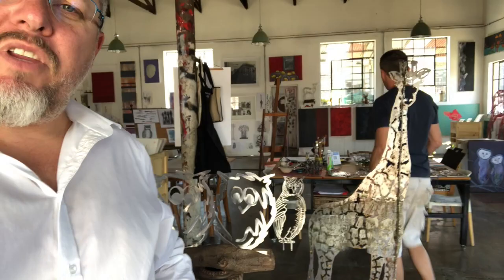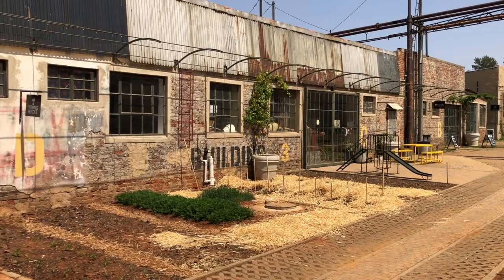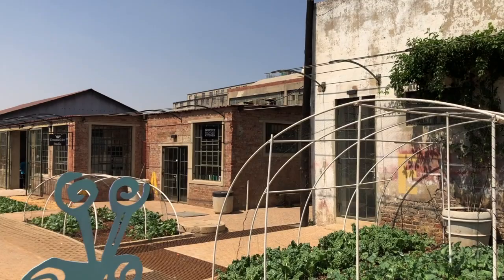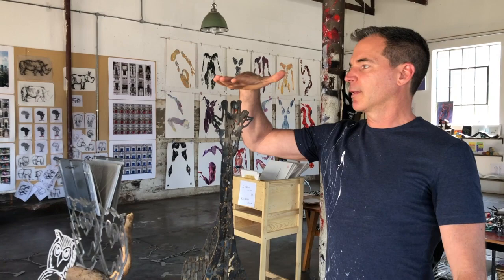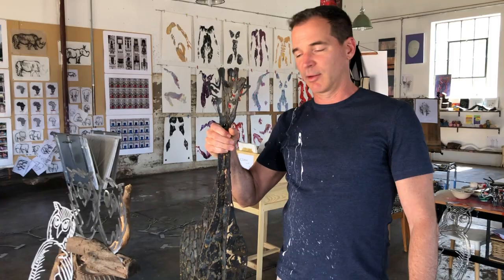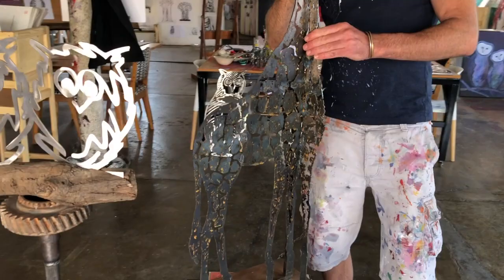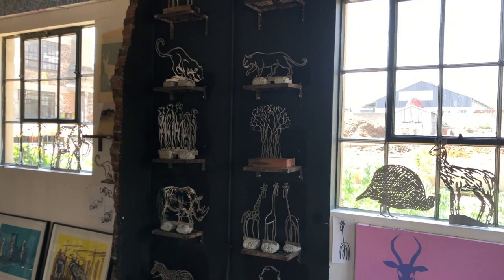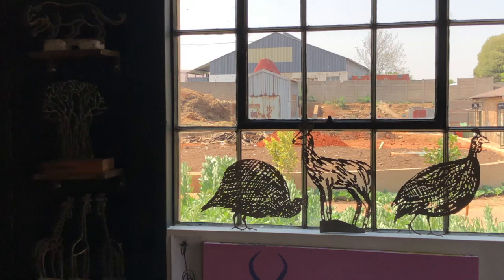GREAT PLAINS INSIDER: Meet James Delaney at the Vic Yards.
Great Plains Conservation shares an afternoon with James Delaney at his studio in downtown Johannesburg. This is where art and Conservation meet.